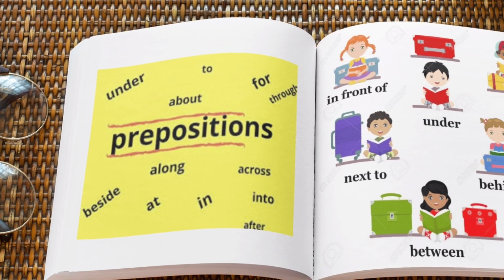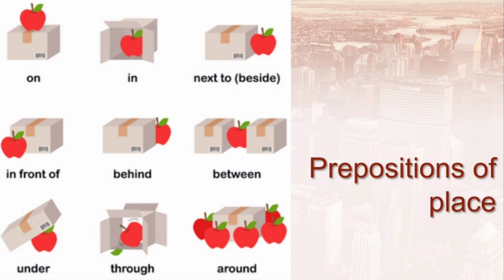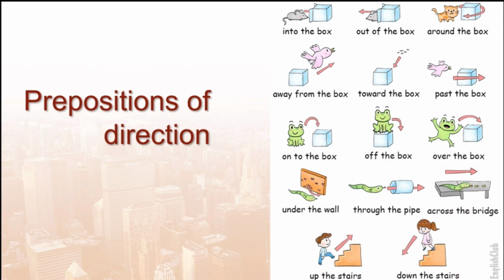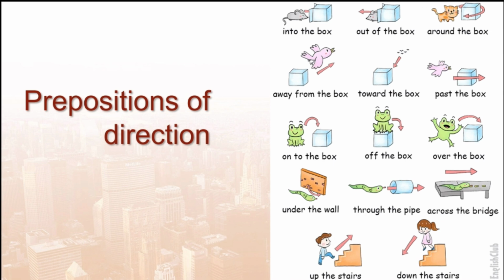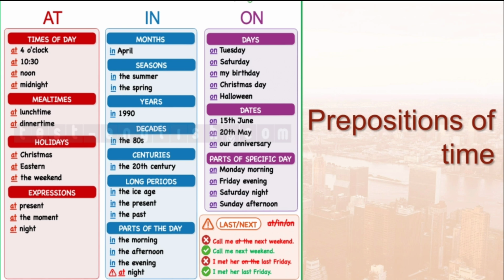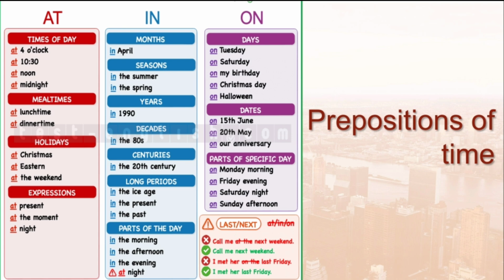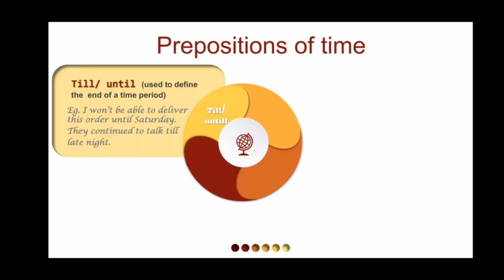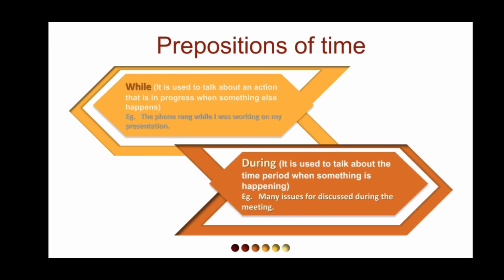Prepositions | English Grammar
The concept of Prepositions, the need to use the prepositions and the three kinds of prepositions are discussed in this video.